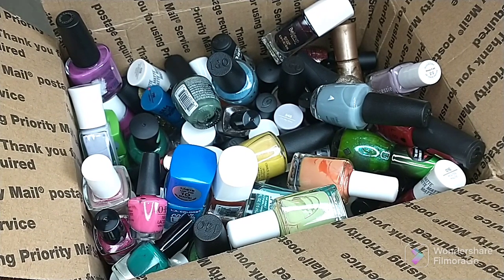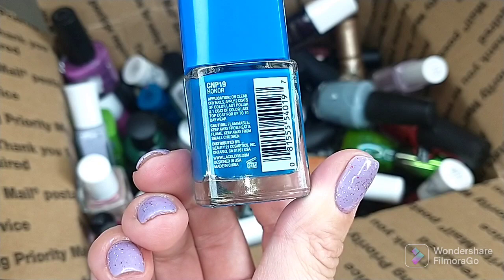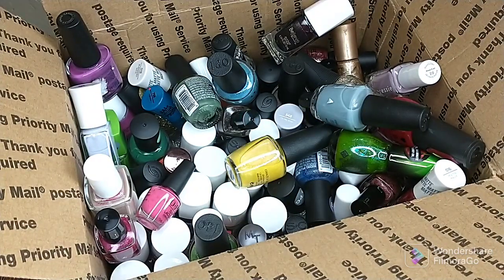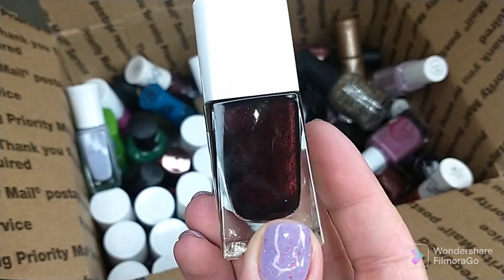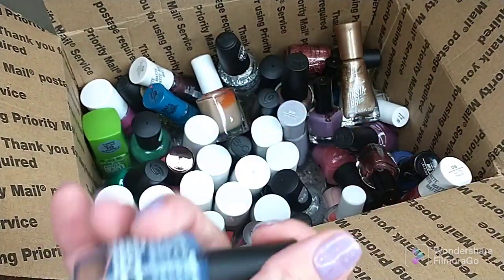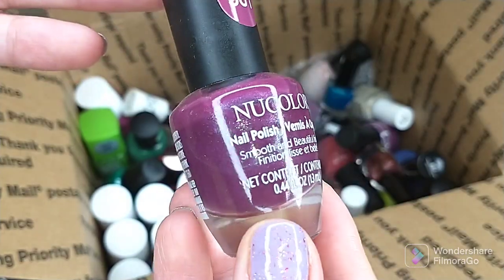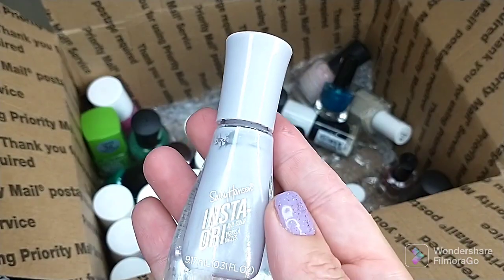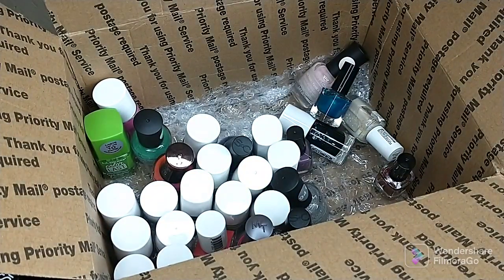Nail polish declutter ❤️ Part One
OPEN ME

Hi there, I'm Torrie and I love nail polish, if that's something you enjoy, I would love it, if u subscribed 😙 I upload 2 videos every week at 5am eastern consisting of, hauls, comparisons, reviews, and more ❣️

Nails Inc Speedy Gloss
Indie By Patty Lopes Widows Hill

Contact/Mail
torriesnails
Vaughnsville Ohio 45893

Maniology
CODE Torrie10

*Beyond Polish
(no code needed if you click this link)